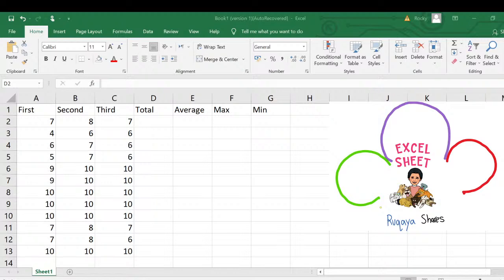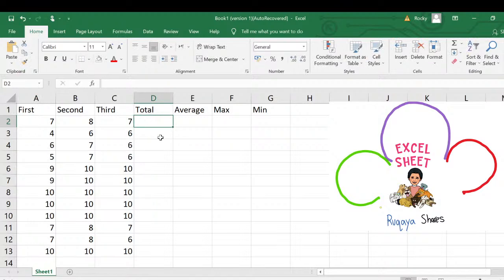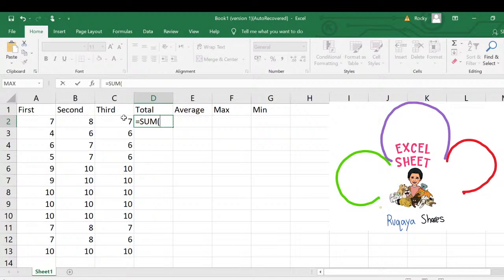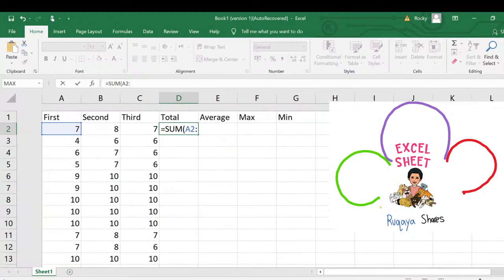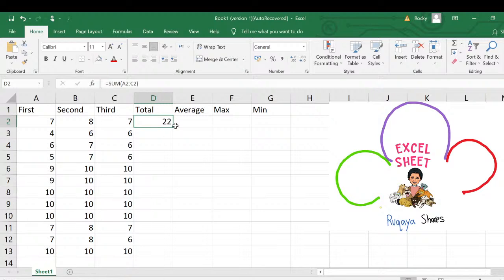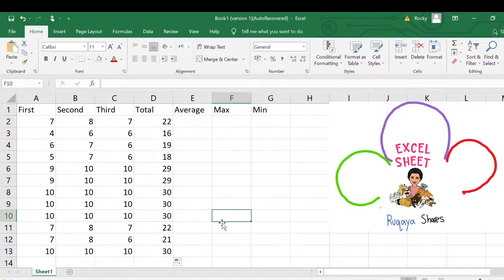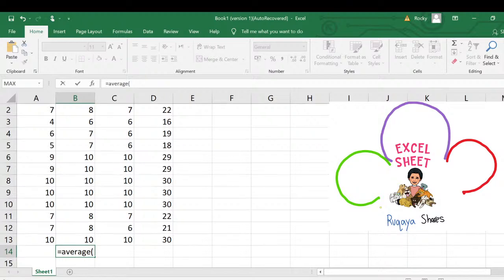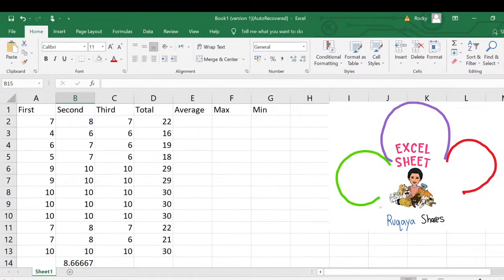Excel - Sum/Average/Max/Min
برنامج اكسل - مجموع العلامات و العلامة المتوسطة